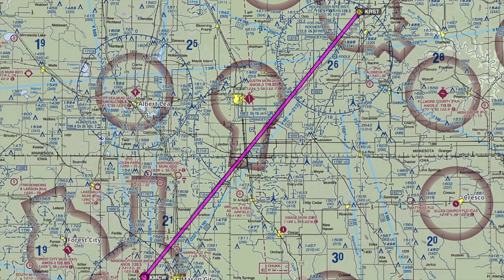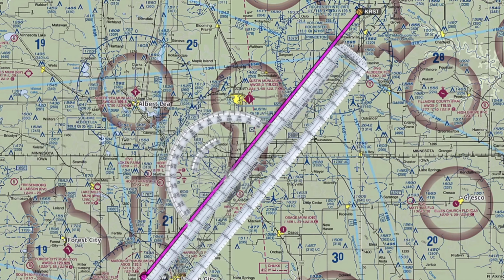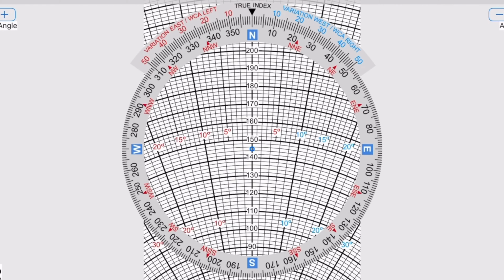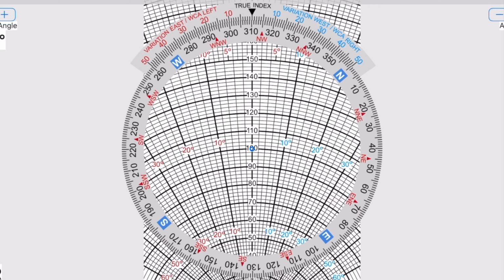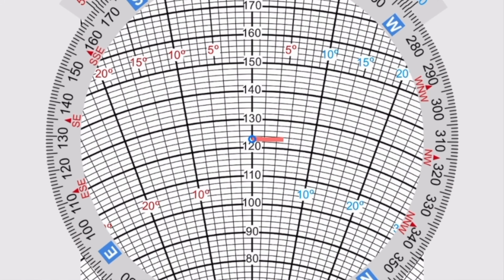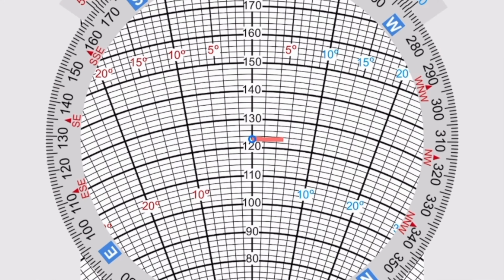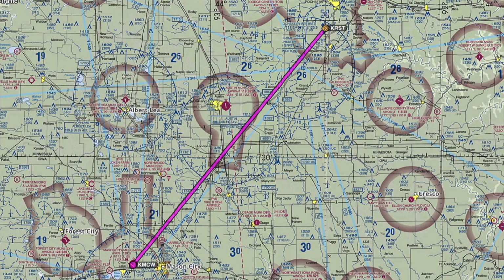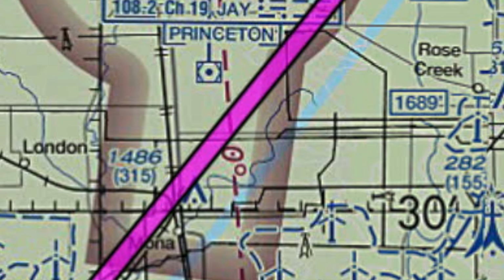True Course vs True Heading vs Magnetic Heading - Five Questions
This video introduces five questions to help determine how to go from True Course to Magnetic Heading to Compass Heading.  Plus, it walks through calculating ground speed. And, I do all this using a plotter and E6B to make the calculations!

Please be on the lookout for the next videos in this series.

00:00 What the heck?
00:17 A critical skill
00:40 Five Questions
01:16 True Course?
02:06 Wind Correction and Ground Speed?
04:22 True Heading?
04:46 Your Magnetic… heading
05:27 The Mystery Question
07:02 But wait, there is more!

Warning: The information provided in this video is for demonstration purposes only.  The information and results cannot be used for an actual flight. To plan an actual flight, you will need to use the information in the Pilot’s Operating Handbook, and the other documents associated with the specific airplane you fly.

Reference Links:
I’ve created a playlist to help answer questions you might have regarding VFR cross-country planning.  Please take a look

There are several more videos to be added to this series!  I can’t wait to share them with you!